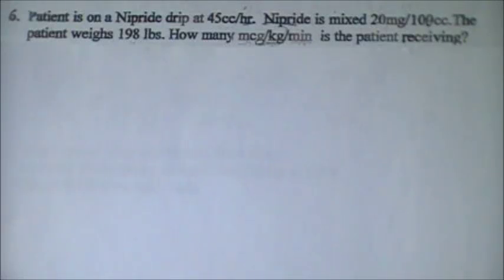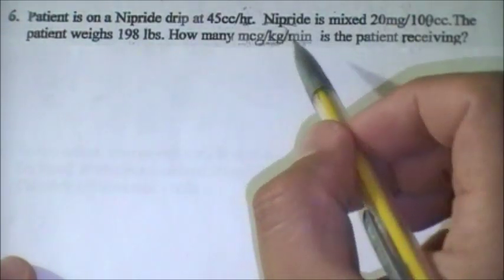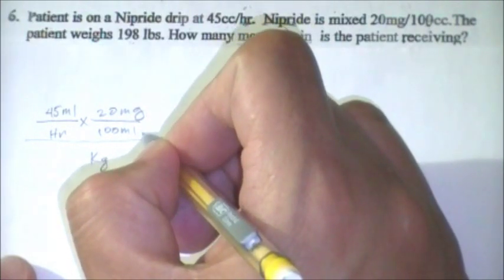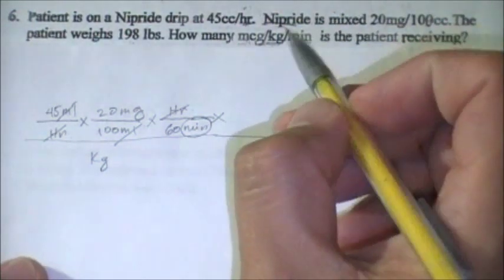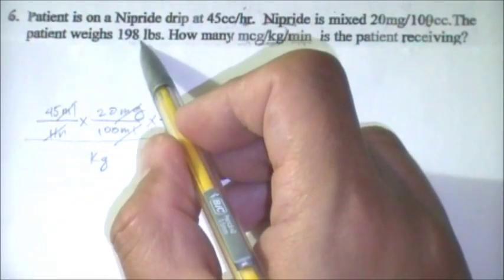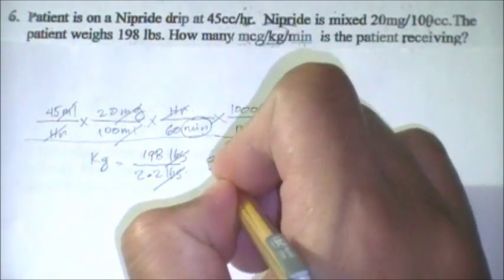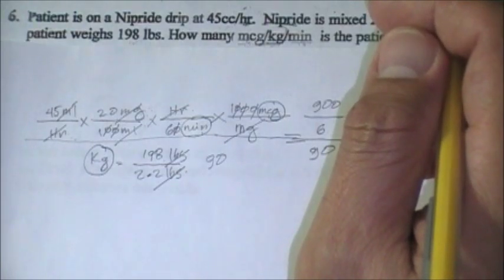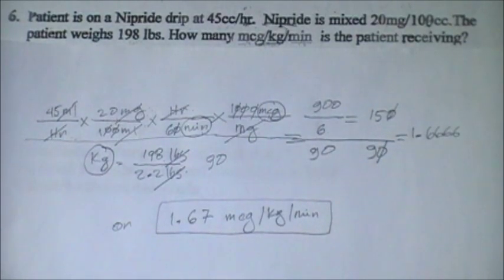One of the Hardest Problem!! Try it First!! Nipride drip find mcg/kg/min DO ml/hr SH mg/ml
Nipride drip find mcg/kg/min DO ml/hr SH mg/ml, common icu drips, icu iv drips, icu drips management